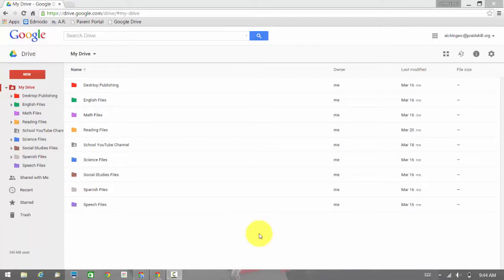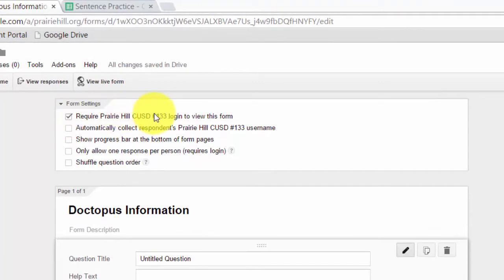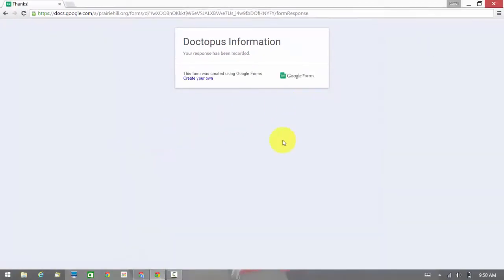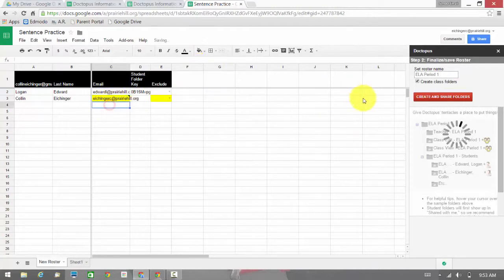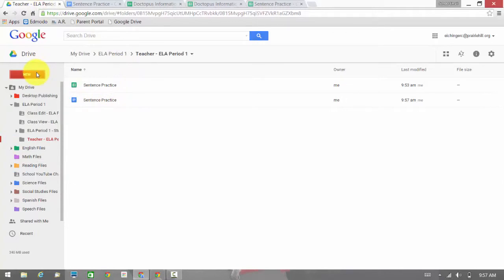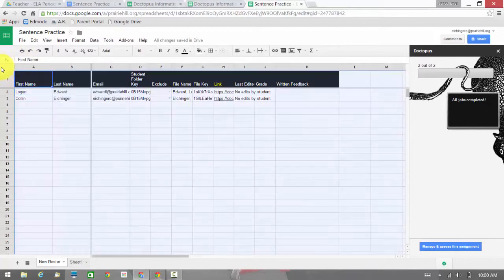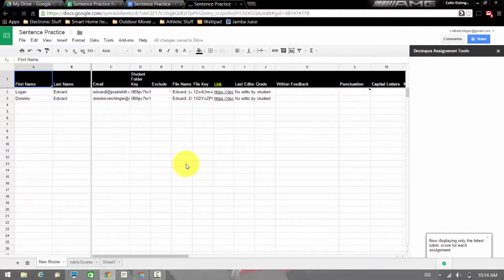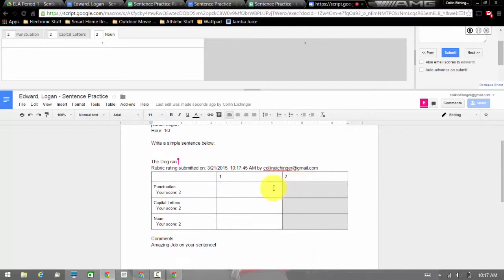Doctopus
In this video, I go over the Google Add-ons called Doctopus and Goobric. These Add-ons are mainly used for teachers.

Any Questions? Fill out this form
-- For the teachers of the Prairie Hill CUSD #133.